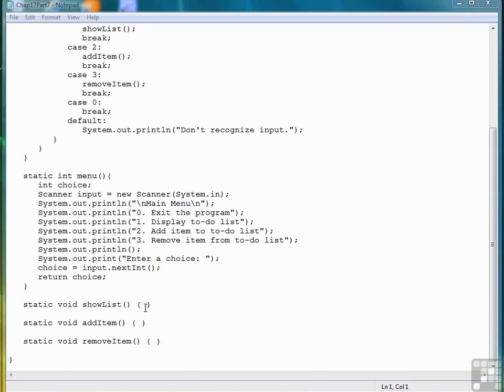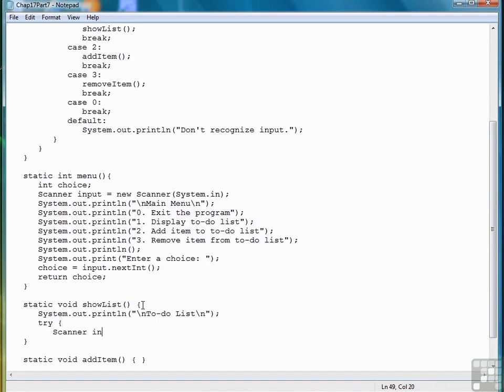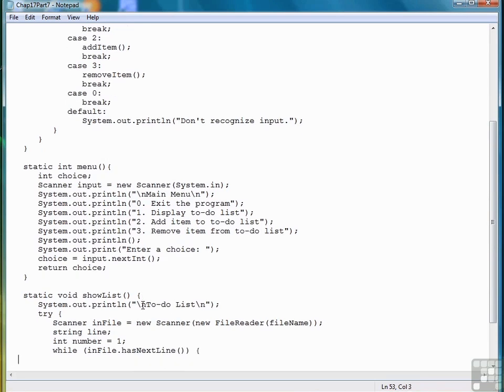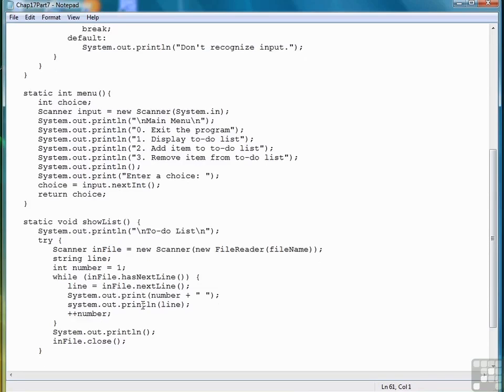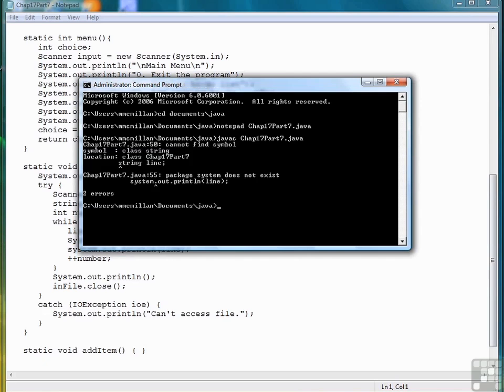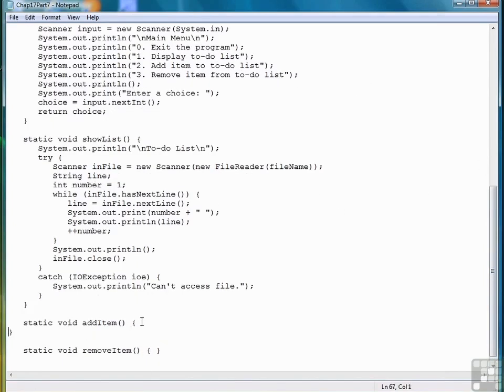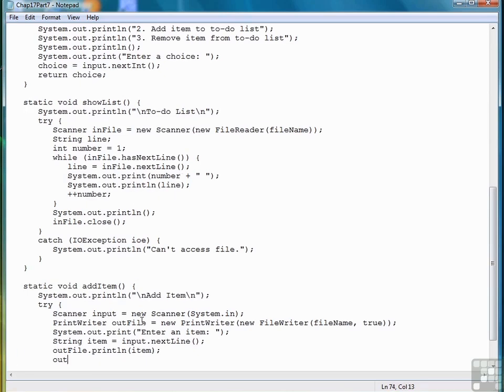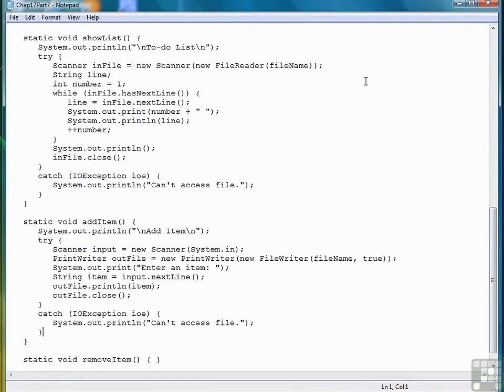17 08 Exercise 2 To Do List Continued